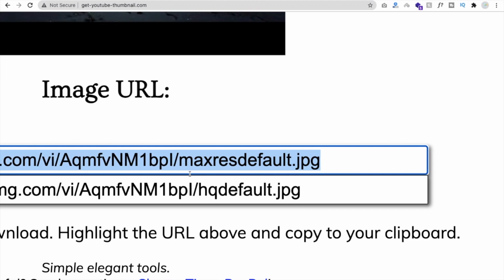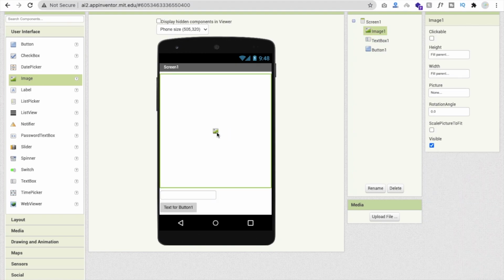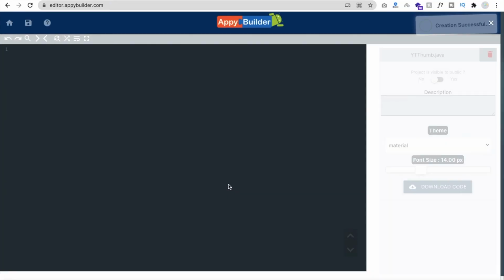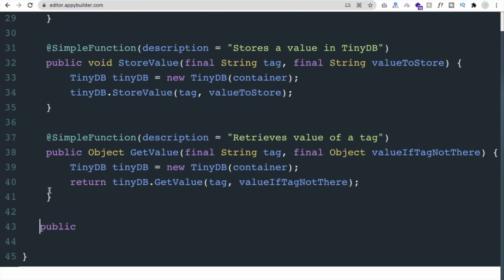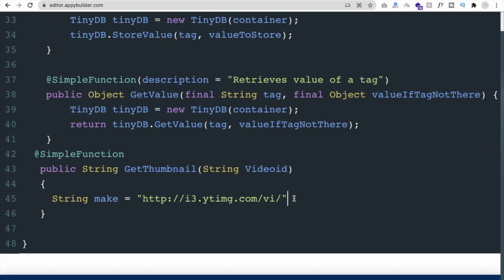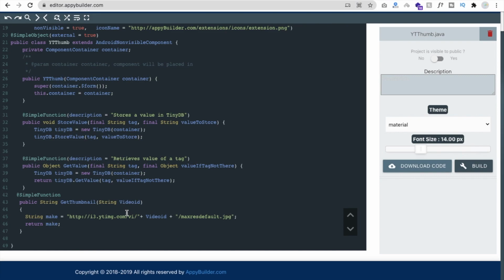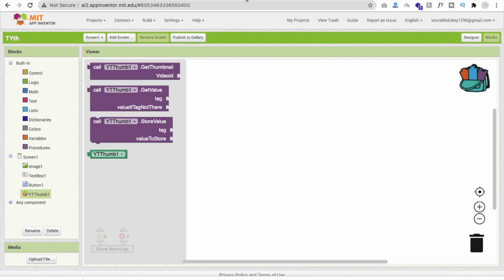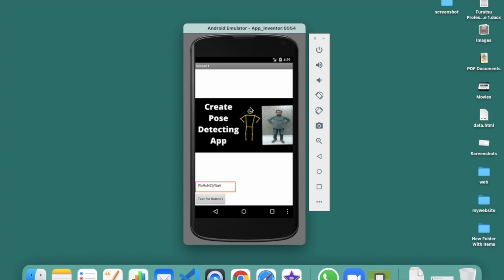How To Make Extension For MIT App Inventor 2 [ Create Extension ]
00:00 What is Extensions (AIX File)
01:07 Why we need Extensions (With Example)
04:30 Create App in App Inventor
05:30 Create Extension
12:40 Create Build of our code
13:07 Use Our Own Extension